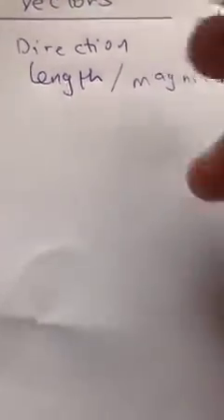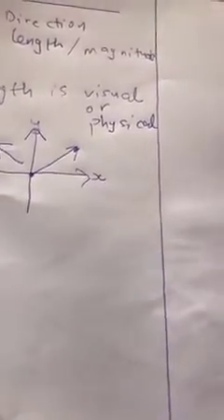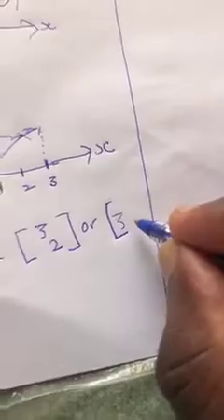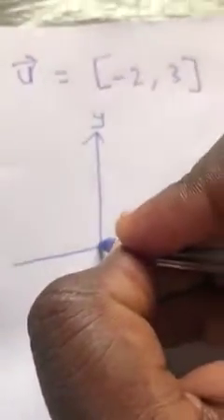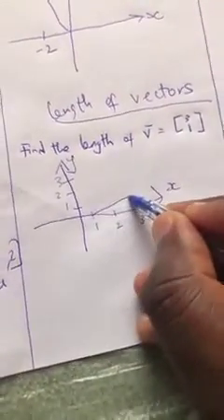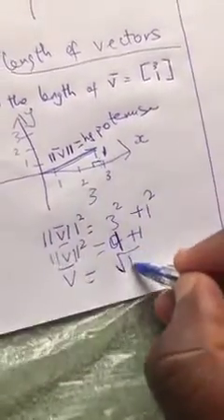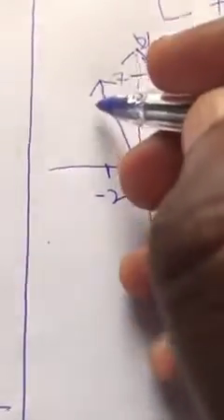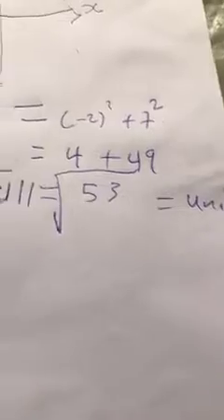Introduction to Vectors